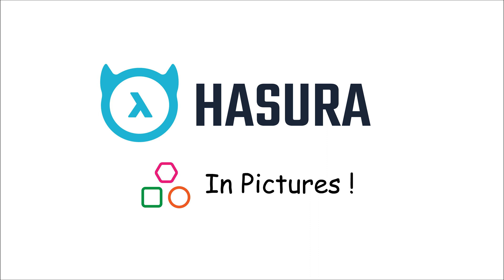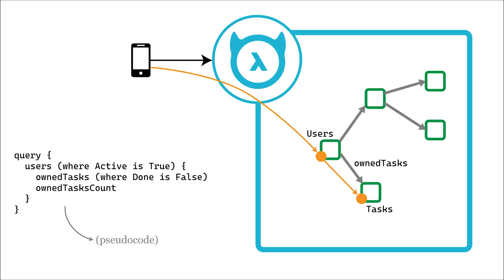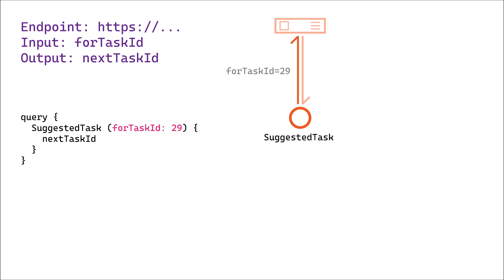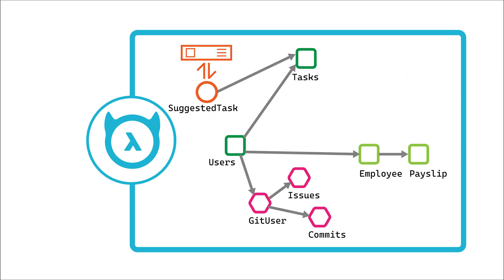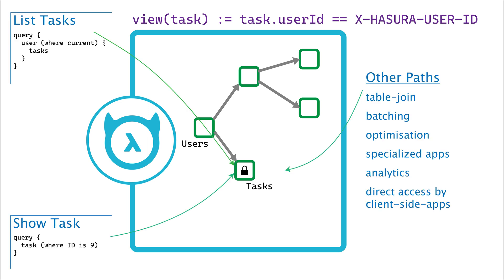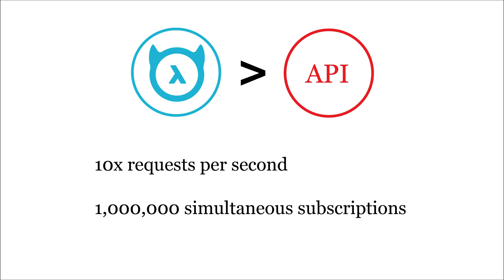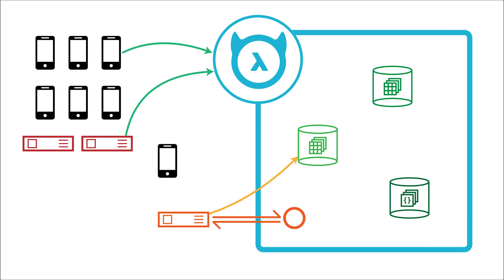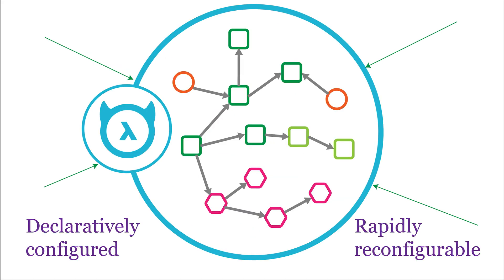Hasura in 3 Minutes (in Pictures!)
Modelling, federation, authorisation, and architecture; expressed in pictures; in 3:23 minutes.

Did these pictures help you understand what Hasura can do for you?

Akshaya Acharya

🔥 Summary

Hasura is a declaratively configured API server; just say where your data is and how the models are related.

With an exceptionally effective and declaratively defined authorisation solution, developers can build against what is effectively a user specific database.

Incredible performance as a core feature means that Hasura will never bottleneck your solution. Use it as the native data layer instead of your database for all your client apps, server side logic, and teams.

🔗 Credits

Icons by Freepik, Icon home, and Icons8